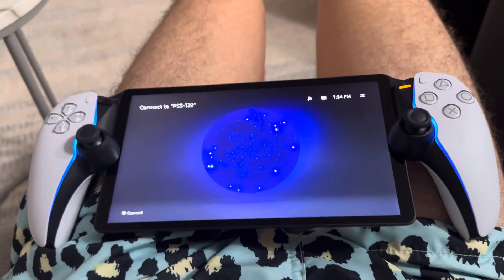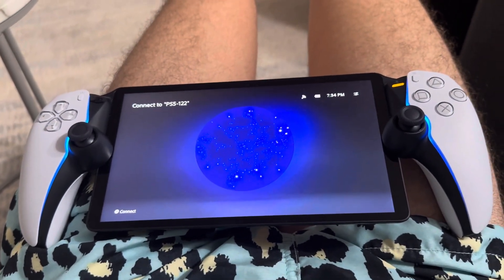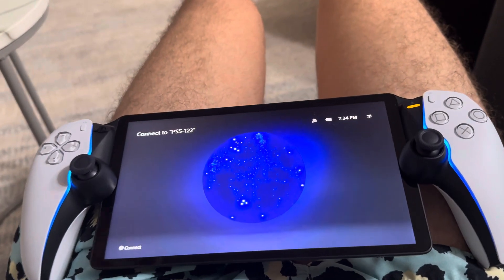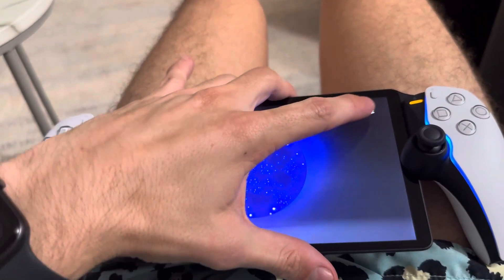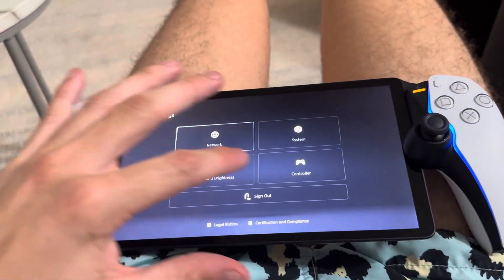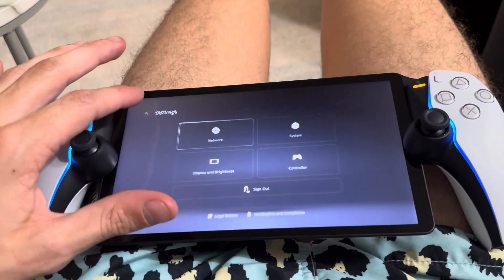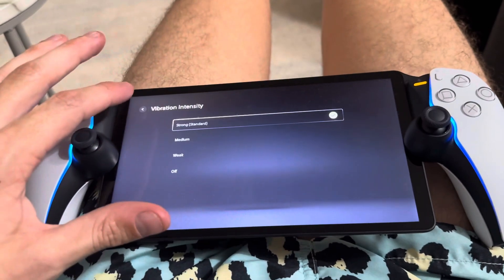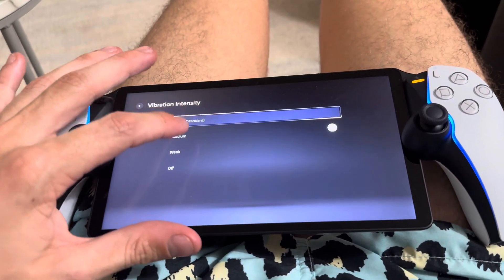PlayStation Portal: How to Adjust Vibration & Trigger Effect Intensity Tutorial! (For Beginners)